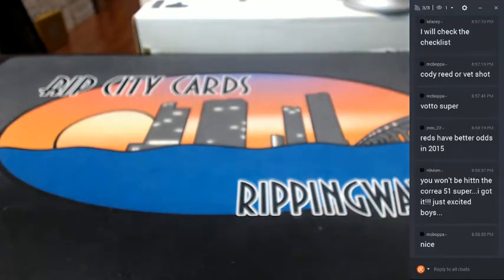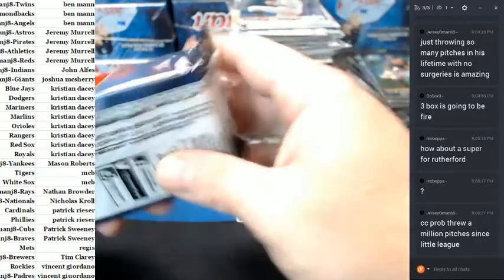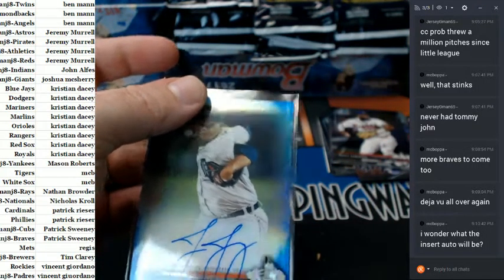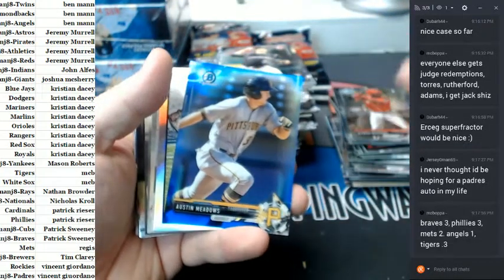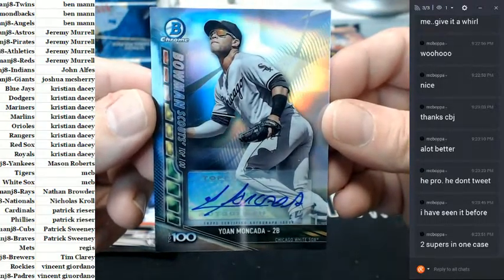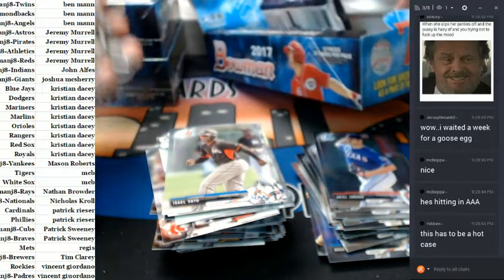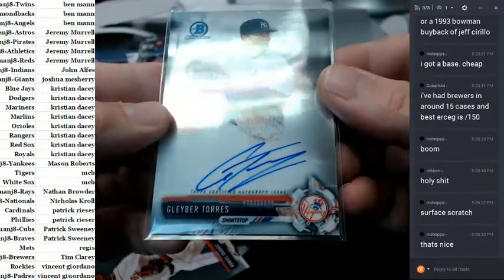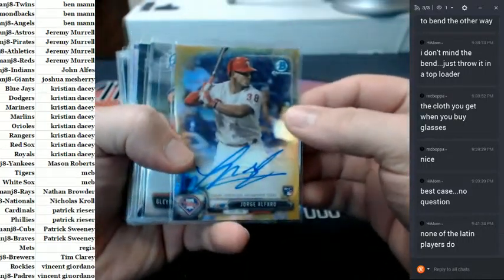2017 Bowman Jumbo #8 SICK CASE 06092017